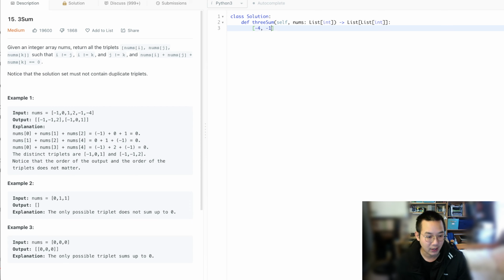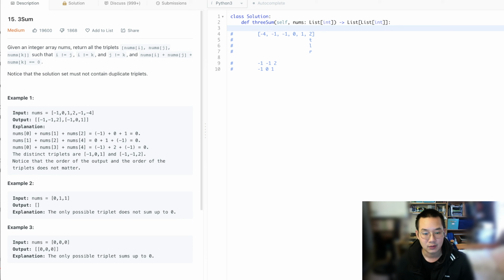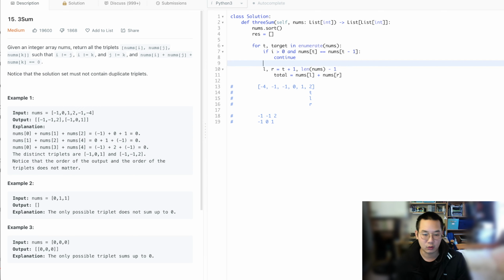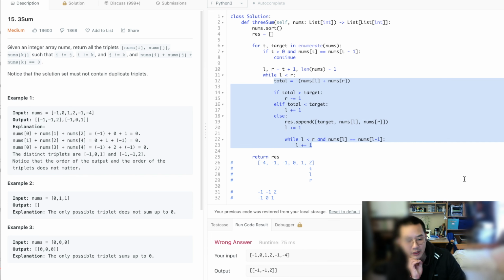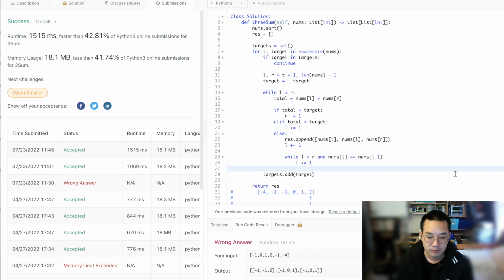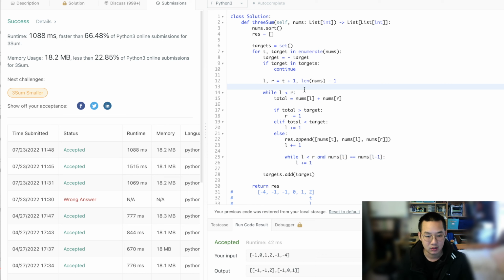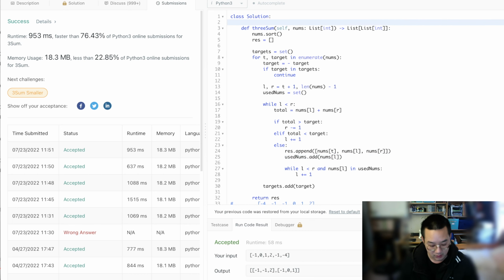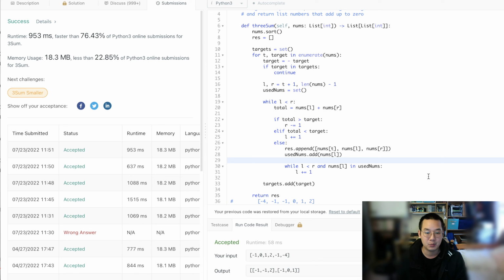3Sum Neetcode150 Series: (12 of 150) Leetcode - Second Run